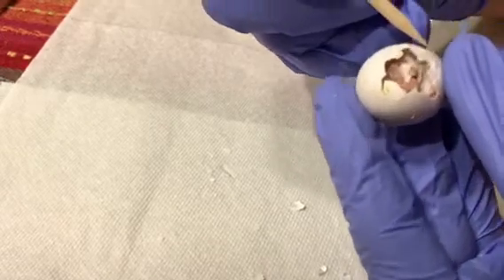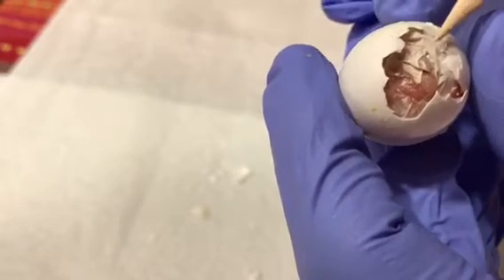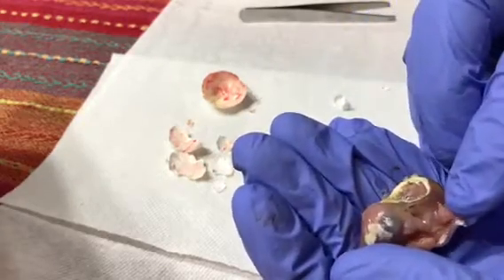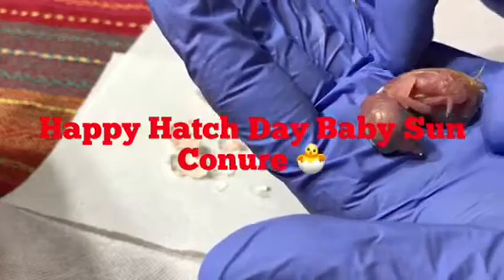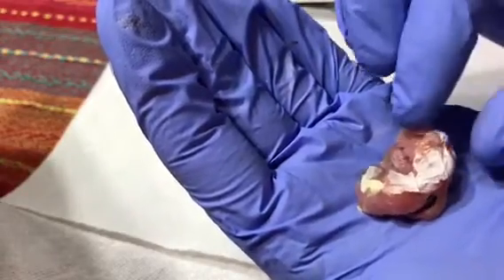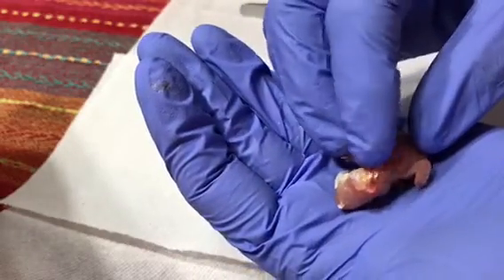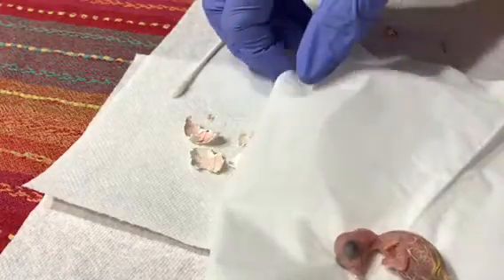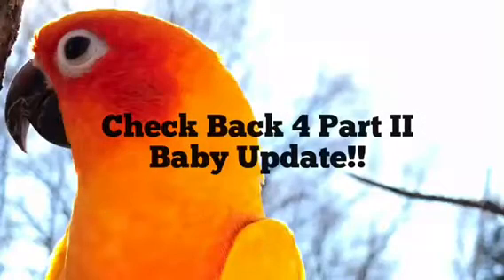PARROT BABY STUCK IN EGG!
This baby Sun Conure Parrot chick needed help with hatching. He was trying to pip (when the embryo punctures the inner shell membrane and enters the air cell) out of the egg for TWO days. A normal pipping takes 24 to 48 hours. On the third day, I knew I needed to SAVE the baby as no progress had been made. This chick's outcome would not have been a happy one if we wouldn't have assisted. The yolk had already absorbed indicating the baby was due. With careful and delicate assistance, I was able to save the sun conure chick and remove him safely from the egg shell.

Through my observations and experience on neonate incubation, it appears the baby's membranes were very dry and stuck to his beak, covering the nostril area as well. He was a real mess, he may need to be named Mummy as this is what he looked like. With the seasons & temperature changing to spring, low humidity could have been a reason for the improper hatching.

There are many factors involved before knowing if it will be helpful to assist a chick that is late to hatch or pipping for several days. One is to observe the chick once you can see inside the egg for any remains of the yolk. Many times a chick can be saved by opening the egg which will allow oxygen to the baby and then allowing the remaining yolk to absorb into the chick for 6 to 8 hours before further hatching the baby out. Another is if there are live veins that would bleed if baby was pulled out of the egg too early. Pulling a chick improperly and pulling on the umbilicus (belly button) can also result in excessive bleeding and infection.

One very accurate sign that I learned about from Howard Voren, who was an exceptional aviculturist, is to observe the head once assisted hatching has started. If the baby shakes his head from side to side (saying no, don't put me back in) this is a sure sign the chick is ready to be hatched. If the baby immediately tucks his head back in the shell, he is not ready and most likely needs time to absorb the yolk in an incubator for 6 to 8 hours before continuing to help out. I hope this video gave you some education on avian anatomy terms and a better idea of the process in parrot egg hatching. We will post an updated video once Baby #4 is bigger. He is now happy and healthy with his three other siblings and his parents Cora & Apollo.

ABOUT ME: My name is Traci Carroll & I have been working with parrots since 1993.  I am the founder of Texas Parrot Rescue, a registered in-home bird rescue and sanctuary that cares for unwanted and neglected parrots.

Visit our Facebook ⬇️ Page for more information on my rescue and how YOU can help.

 Hit that Notifications Bell 🔔 so you don't miss my Updates!

CONNECT and CHAT ❤️ ⬇️ ❤️

THANK YOU 4 UR SUPPORT 💜💜💜💜💜